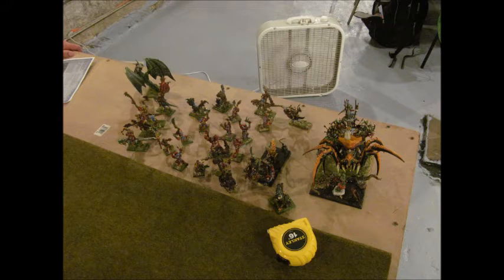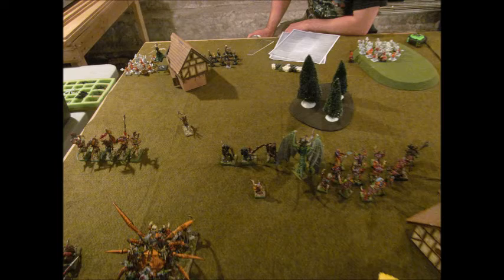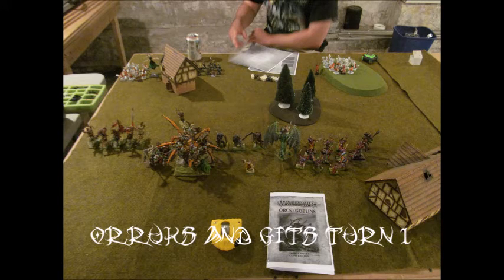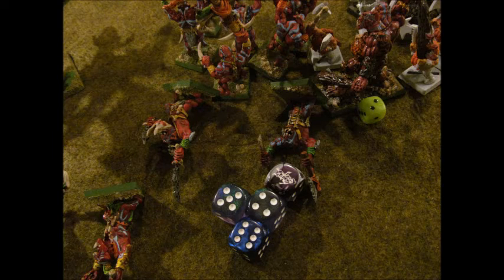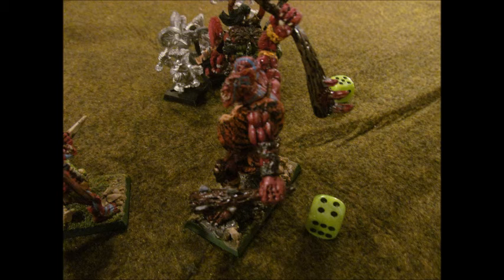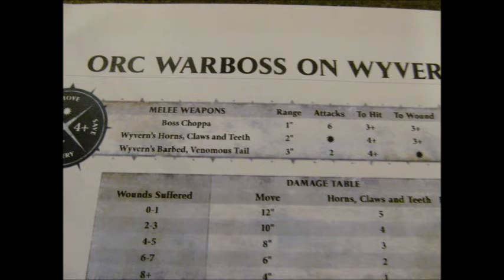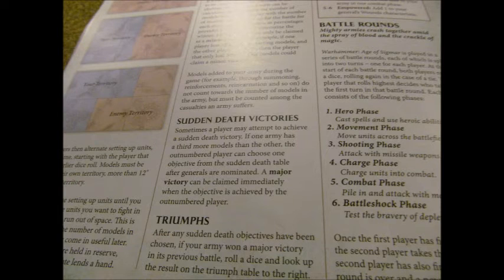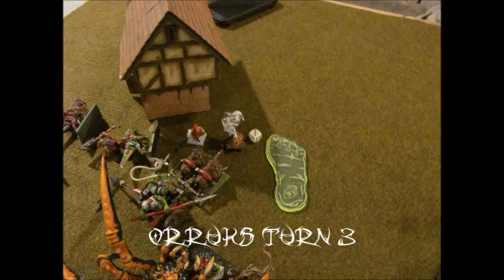[AoS #1] Durrin vs Orruks and Gits...... 0 pts Age of Sigmar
Please forgive the quality of explanation on this game, was my first game learning what everything was.